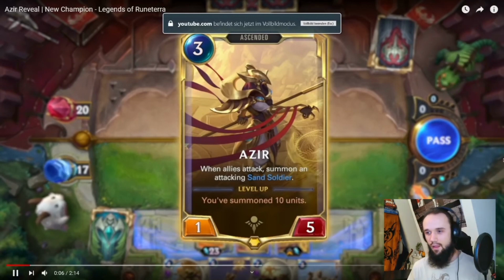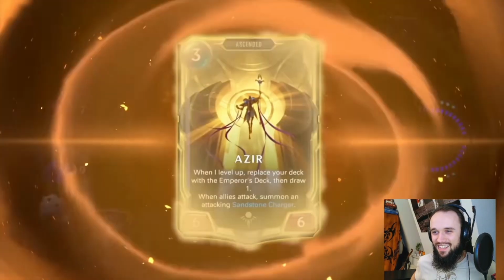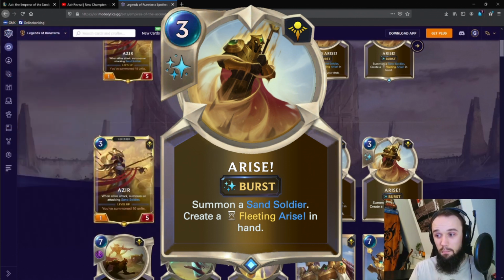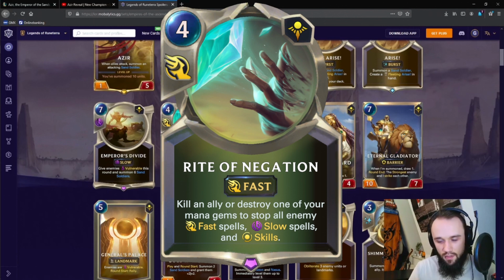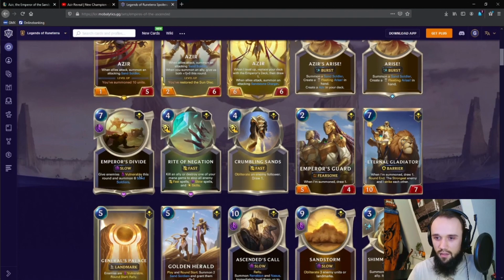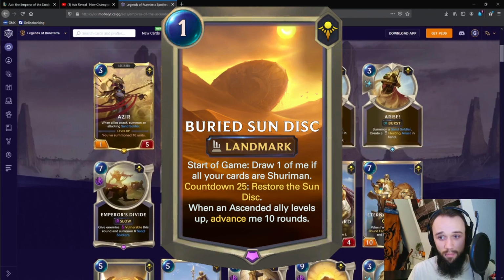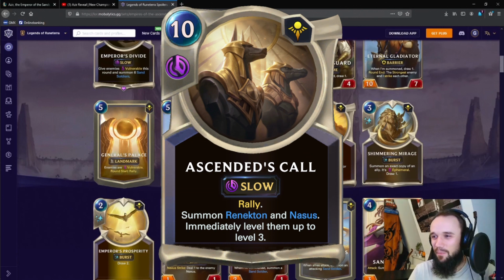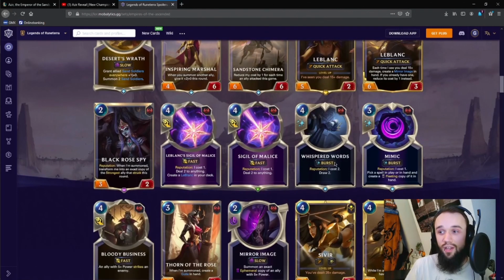AZIR REACTION | Final Release from Expansion | Legends of Runeterra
Azir ascends and wants to claim his empire, so let´s talk!

Intro/Outro song credit:
Die Apokalytischen Reiter – Hey Ho (Album: Samurai)